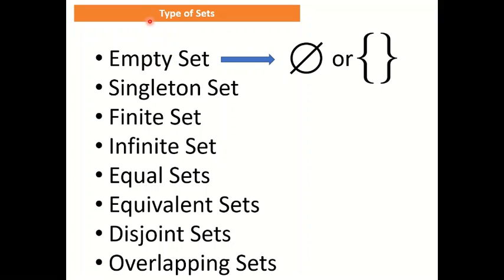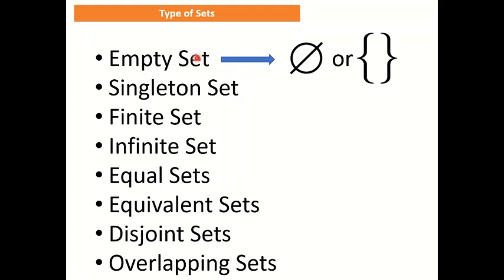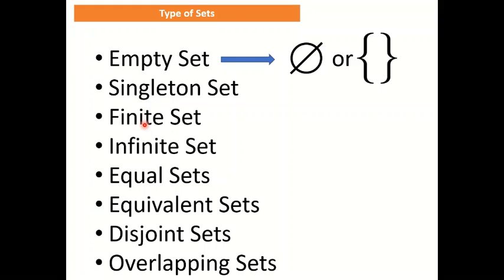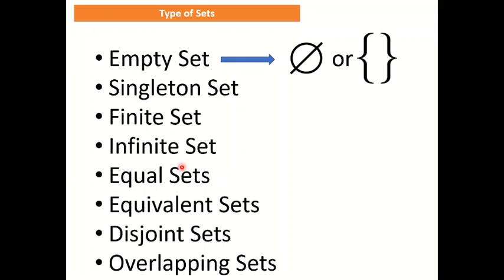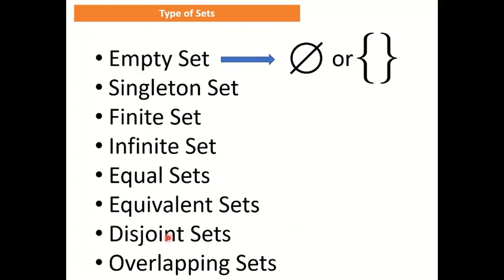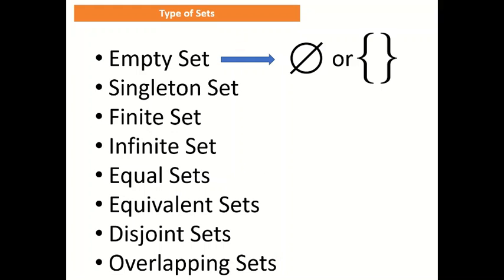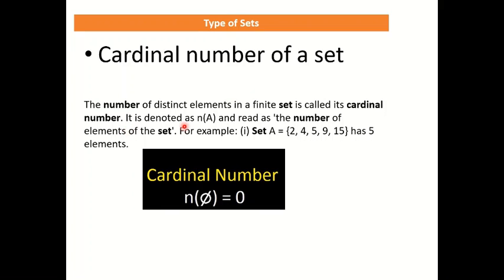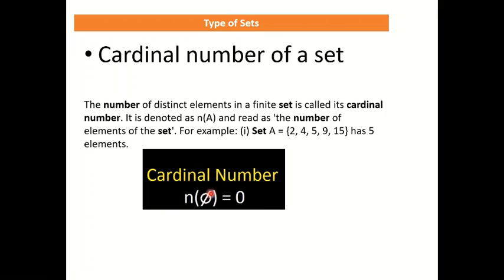[New] IX (9) th Standard Mathematics - Set (Matriculation Syllabus)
Latest Video about IX (9) th Standard Mathematics - Set

A set in mathematics is a collection of well defined and distinct objects, considered as an object in its own right. Sets are one of the most fundamental concepts in mathematics

(Samacheer Syllabus)
(Matriculation Syllabus)
(Tamil Nadu Syllabus)